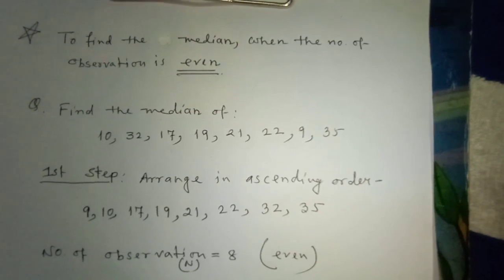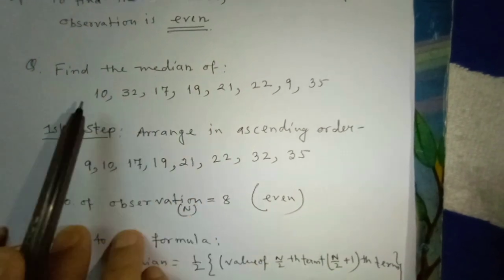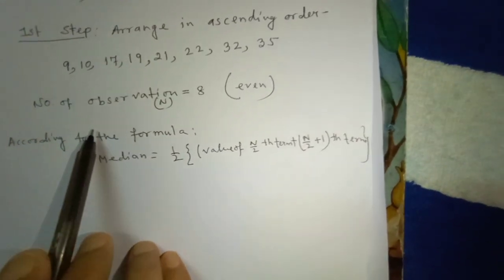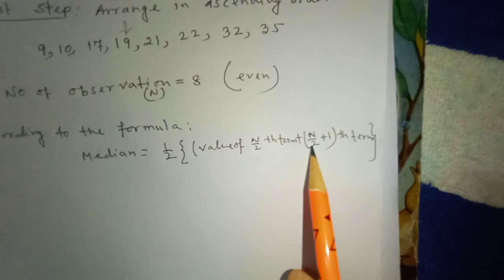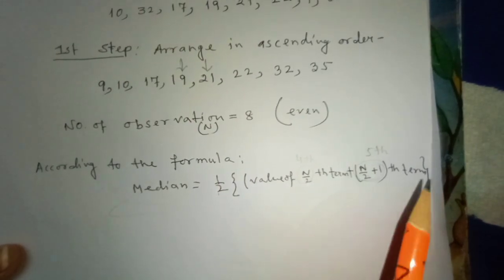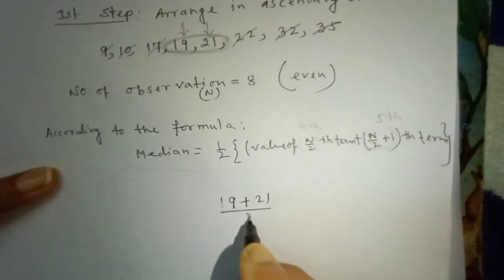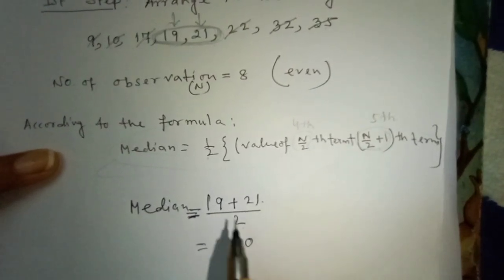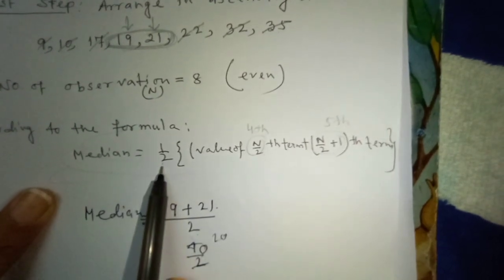Data Handling of Class 7 .......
How to find Median of even Numbers.